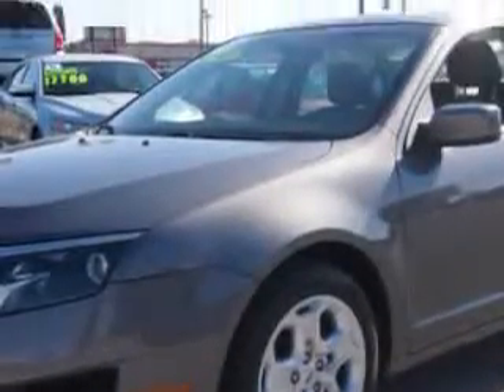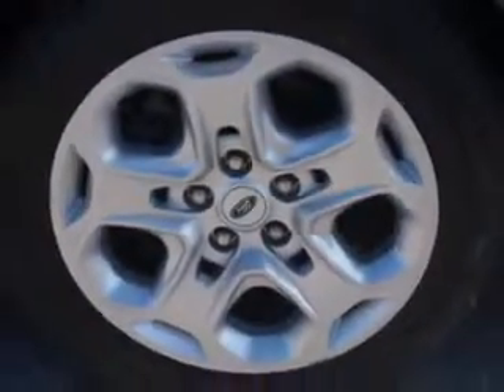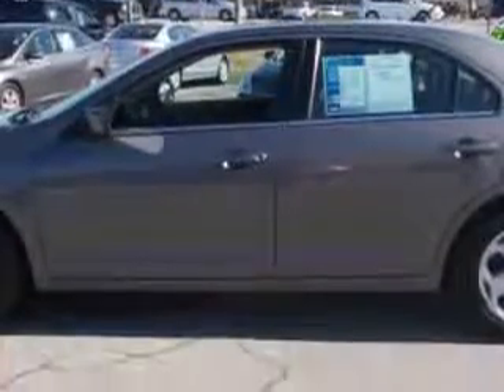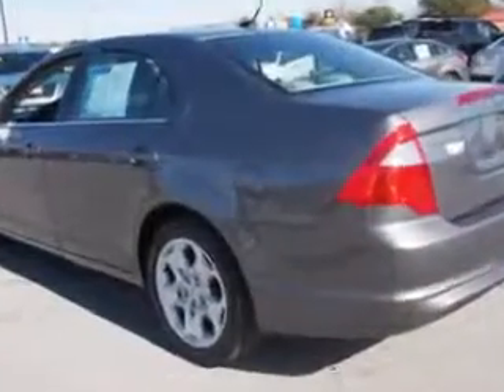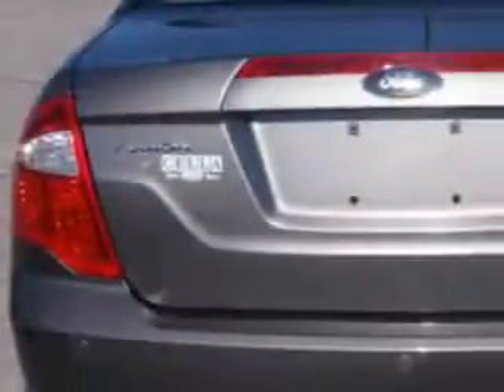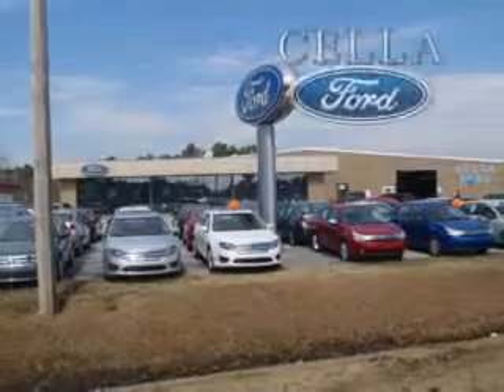Ford Fusion, Cella Ford- New Bern, NC 28561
miles- 78,799

vin- 3FAHP0HA2AR319984

Cella Ford